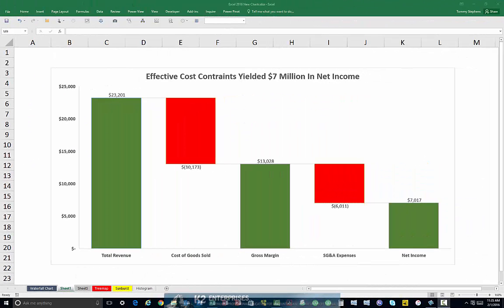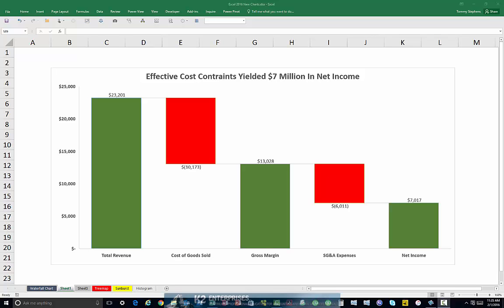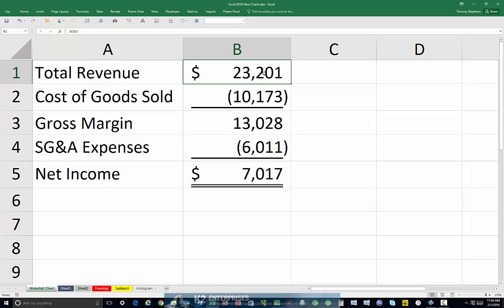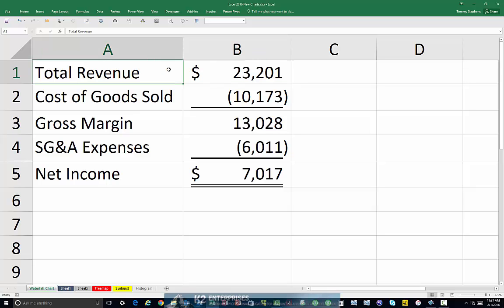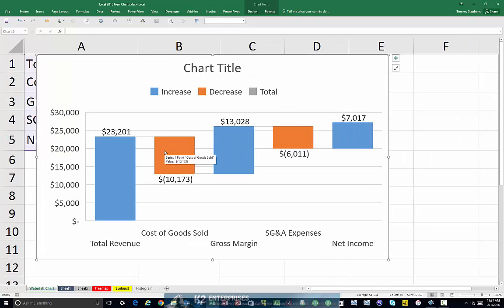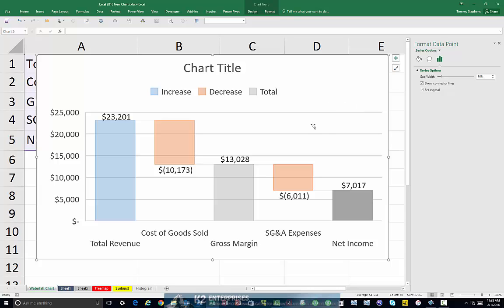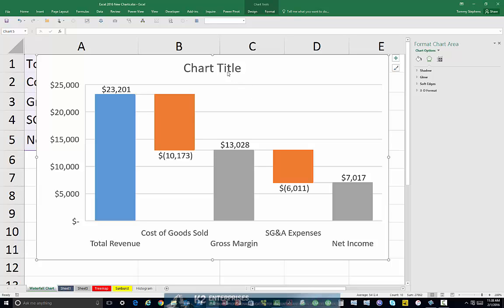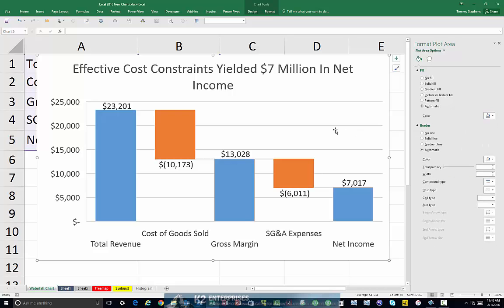Constructing Waterfall Charts In Excel 2016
Excel 2016 added six new chart types, several of which will be very useful to accounting and financial professionals. In particular, waterfall charts – newly added to Excel 2016 – can be very beneficial when attempting to show how a total was distributed amongst various components, such as how total revenue was reduced by cost of goods sold and operating expenses when arriving at net income. In this tip, you will learn how to create waterfall charts using the tools found in Excel 2016.